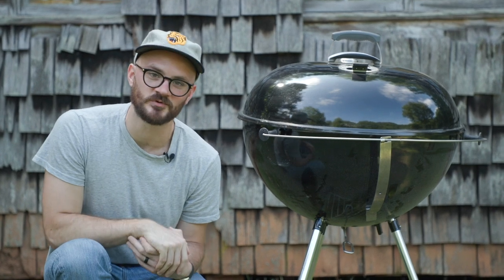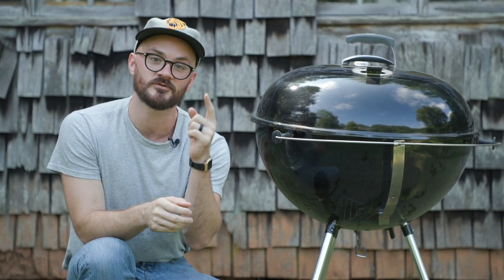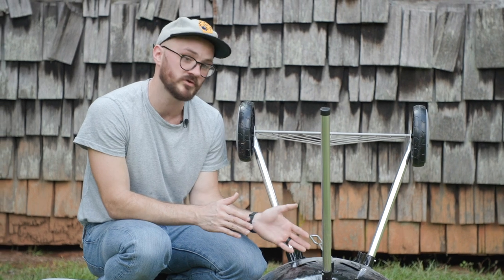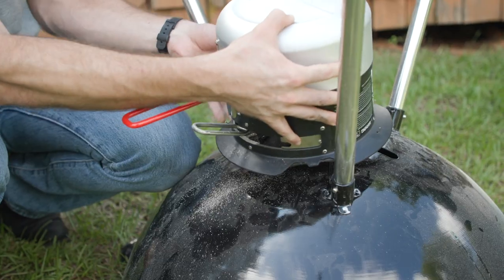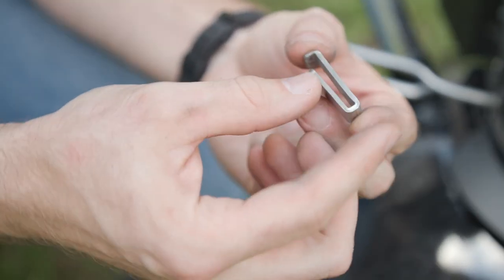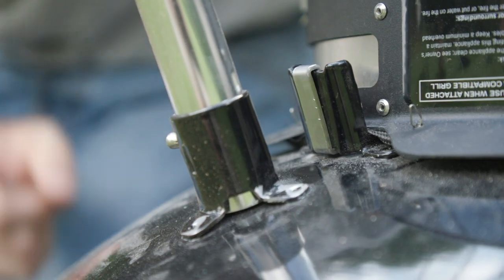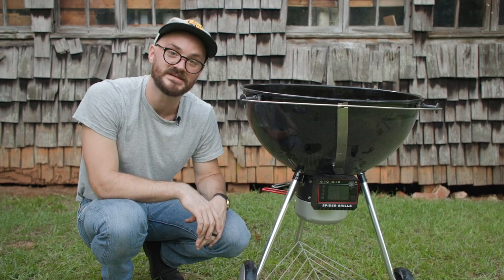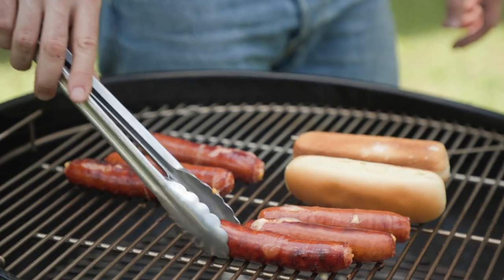The Weber 26" Kettle + Spider Venom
At long last: The Spider Venom is compatible with the Weber 26" Kettle Grill. See how easy it is to use the 26 Conversion Kit.